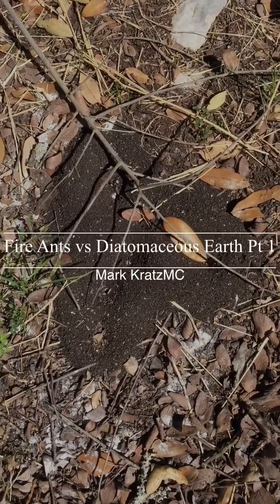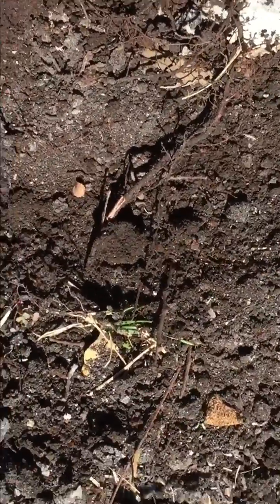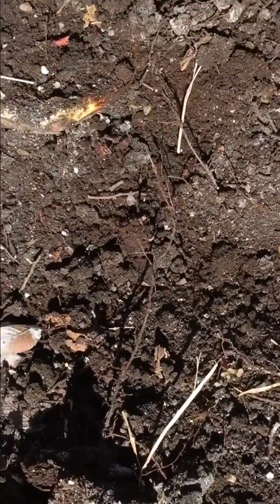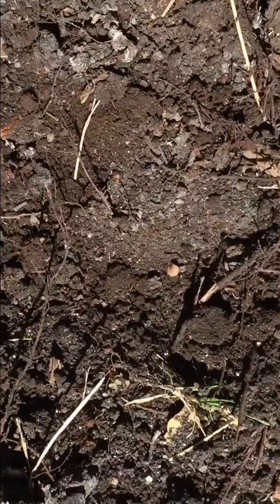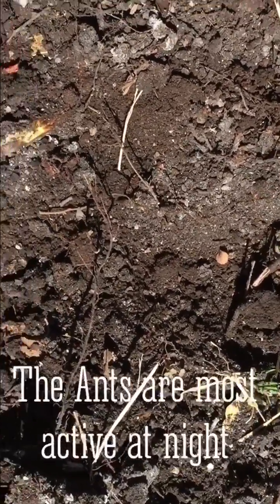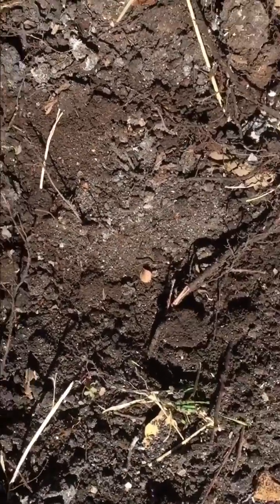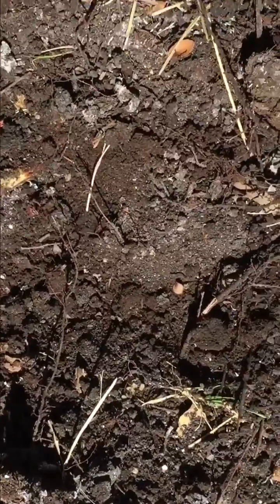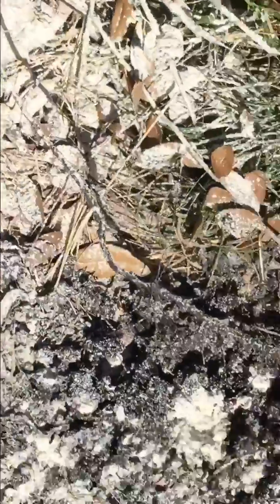Fire Ants vs Diatomaceous Earth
Finding nontoxic ways to get rid of fire ants. I'll document the use of diatomaceous earth on this mound over the next week.